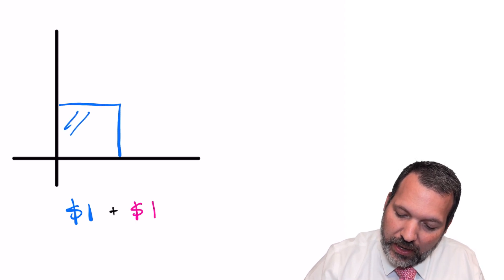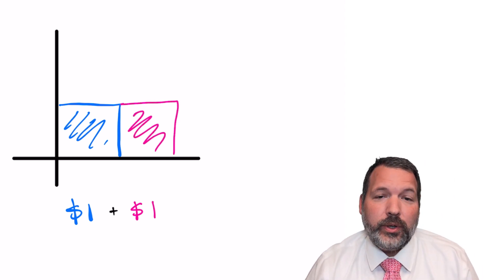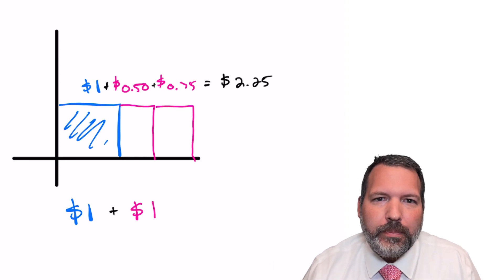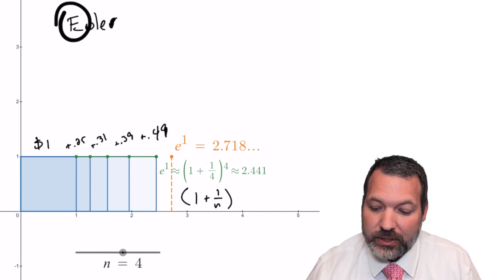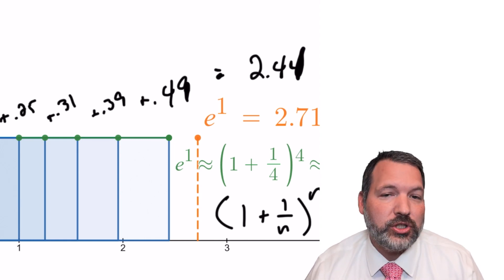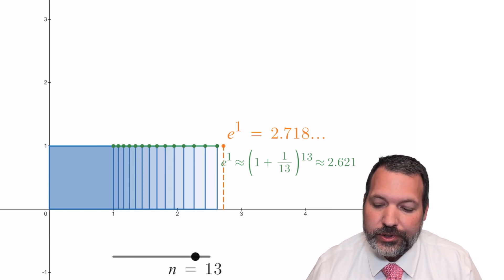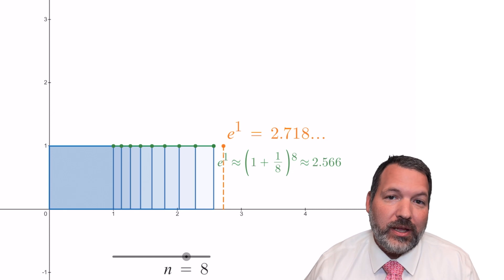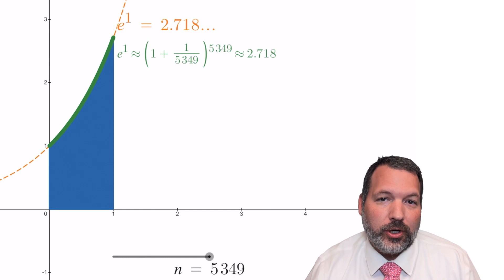Understanding Euler's Number e: Give a Dollar, Get a Dollar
One way to understand Euler's Number e is the dollar for dollar return you might get from a bank, compounded as often as you can. Now, to be sure, if you have a bank that will give you a dollar return for a dollar investment: run! That bank is a scam. But more seriously, if you have that dollar for dollar situation, it would be to your advantage to split the dollar into tiny bits and check in to get your return several times per year.

As you check in more and more often, the bits of a dollar you get back get smaller, but there become more of them. This increases your sum toward the special mathematical constant e, also known as Euler's number (and no, he did not name it after himself, it's just a funny coincidence.) This is the idea behind compound interest as it comes up in financial math, specifically what's called continuous compound interest. But it also comes up in Precalculus and Calculus as we learn about Riemann sums (inspiring the graph as you see it at the end of the video).

If you want to play with this graph in Desmos, you can find that